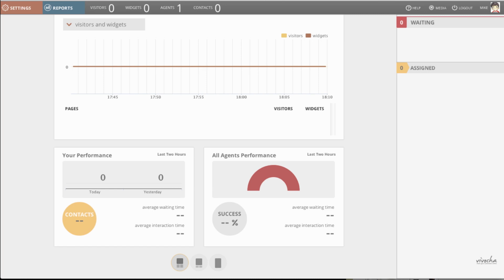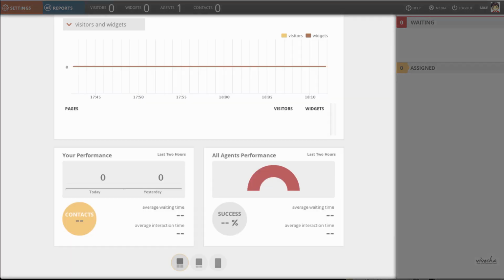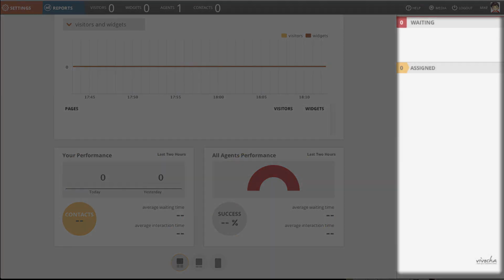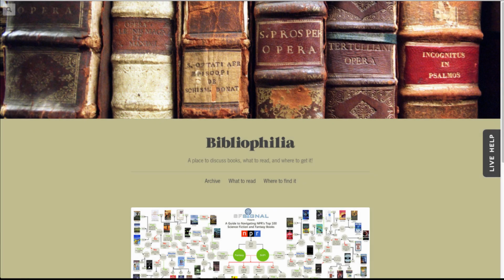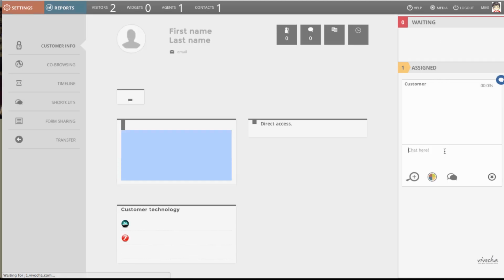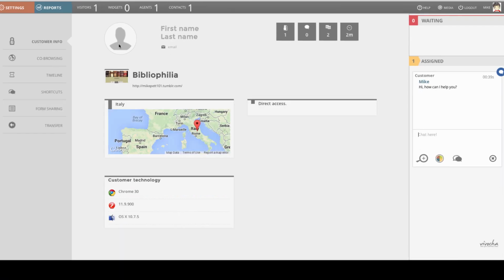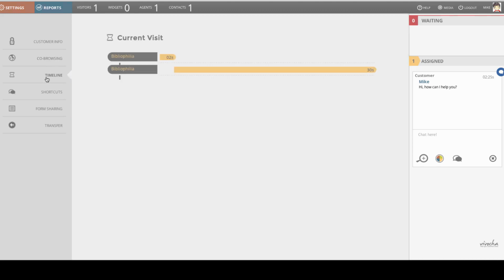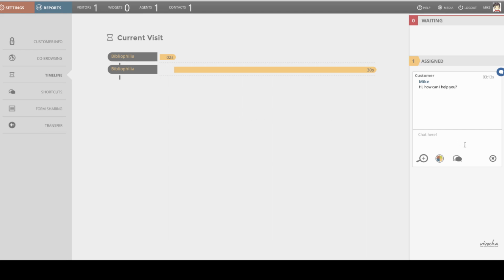Getting Started with Vivocha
This is an introductory tutorial on how to use the Vivocha Console to interact with your customers. You can find out more information about getting started with vivocha here: vivocha.readme.io.